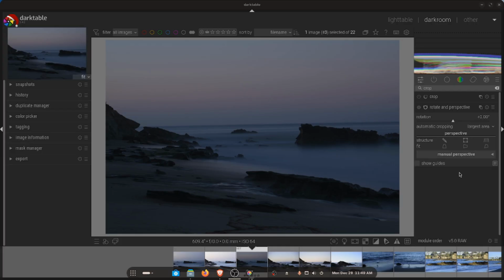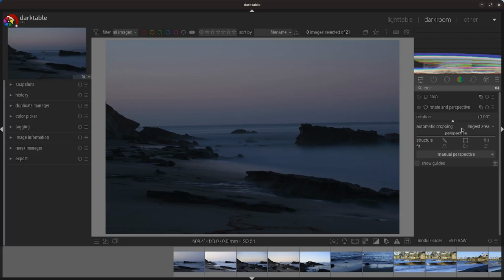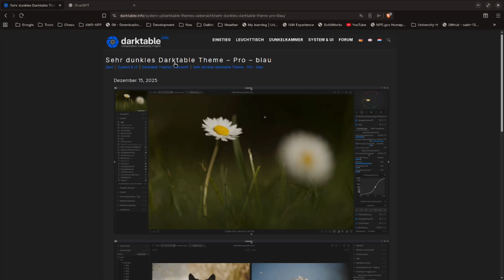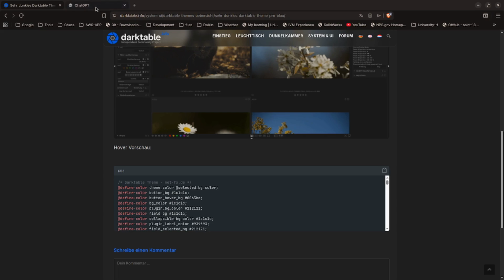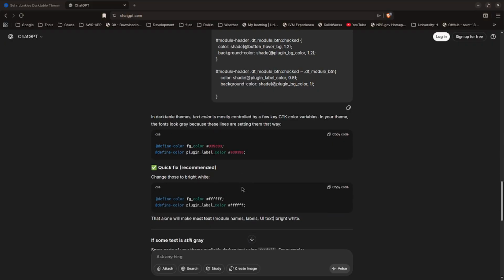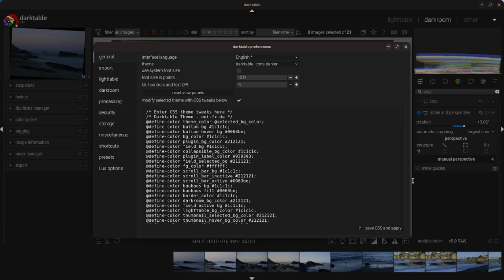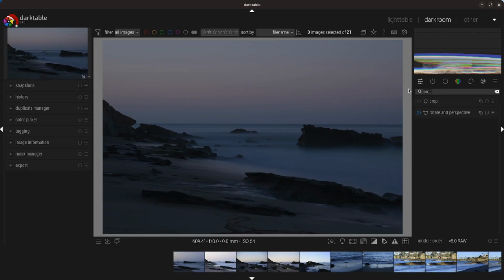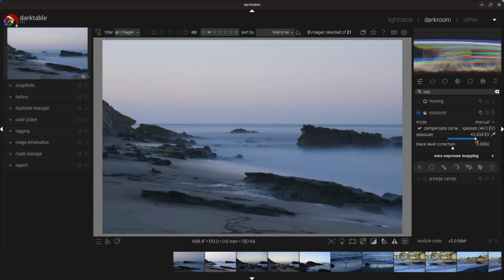Darktable theme Edit.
I have created youtube video that shows a Darktable user how to modify there theme to help make it more visible and and the same time add a cool look.